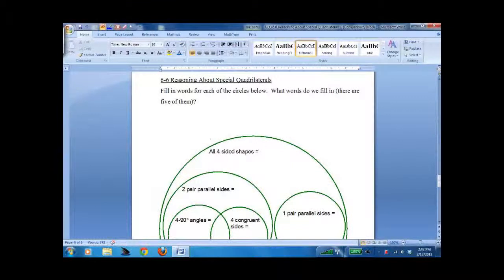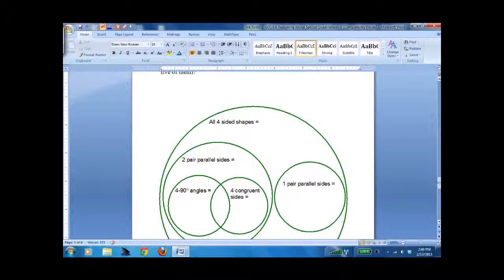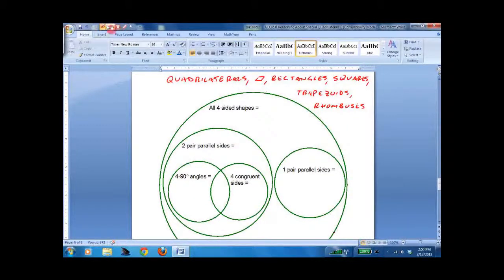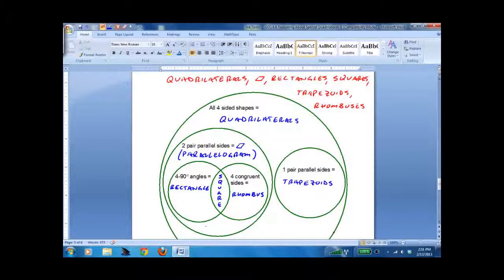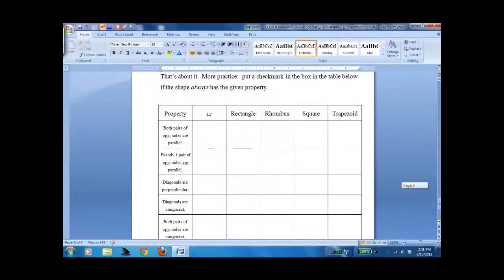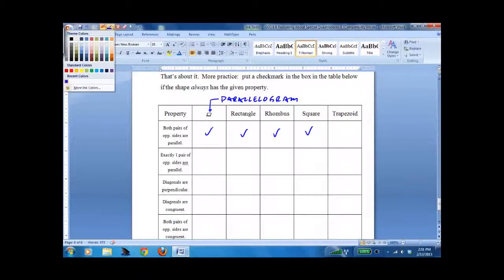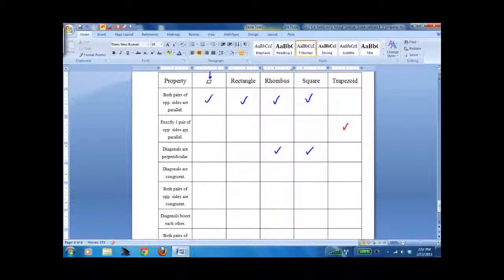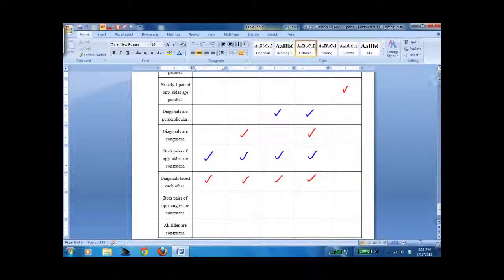GEO 6 6 Reasoning About Special Quadrilaterals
Geometry lesson on reasoning about special quadrilaterals